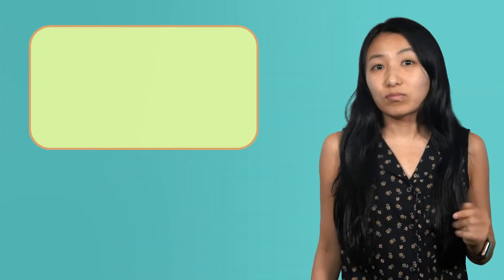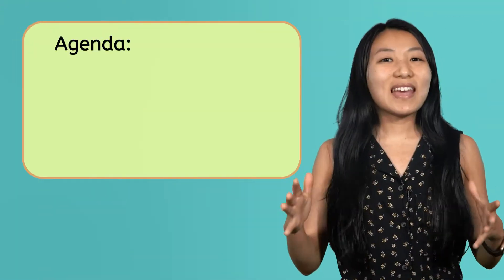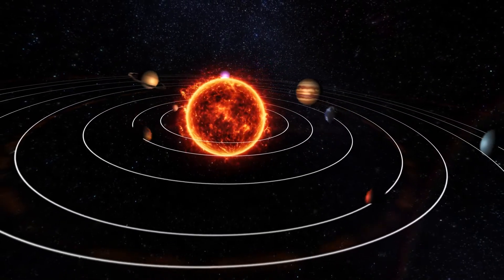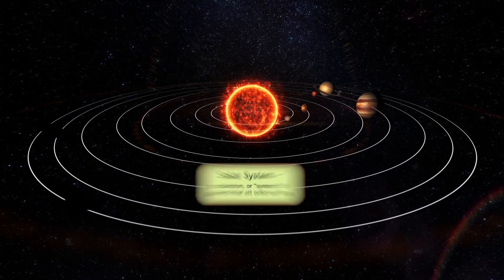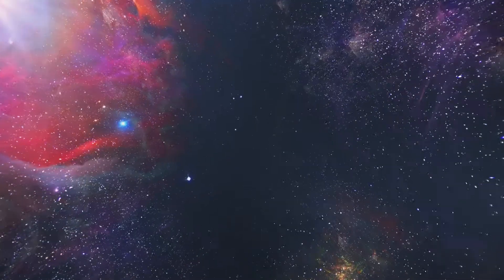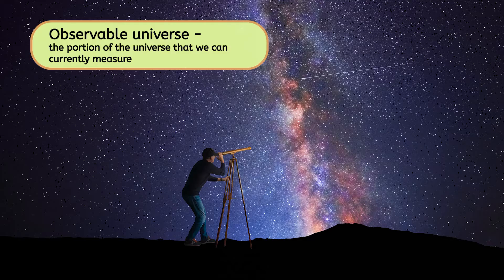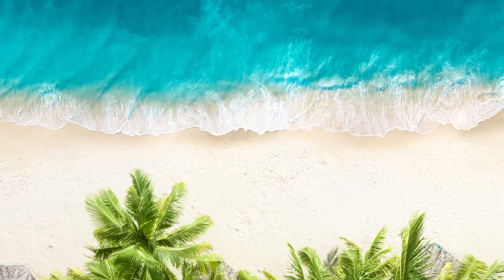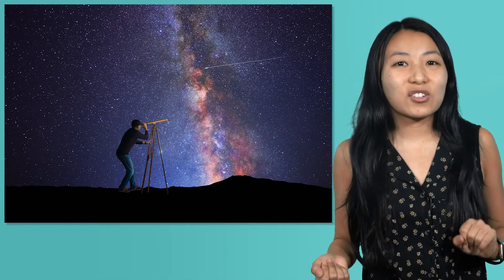Structure of the Universe - Solar Systems, Galaxies, and the Light-Years In Between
How do astronomers measure the vast distances of the universe? In this middle school science lesson, students will explore the arrangement of the universe and learn about light-years as a unit of measurement. This lesson is part of Miacademy’s Astronomy course. Find more space lessons on our channel!